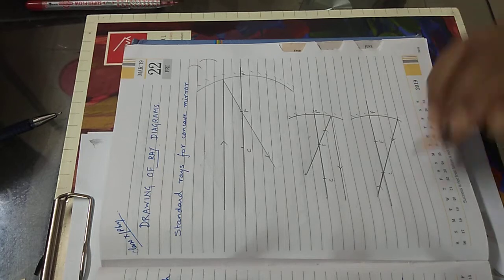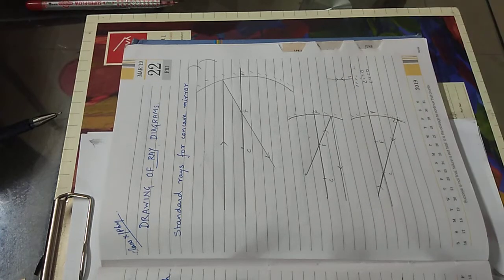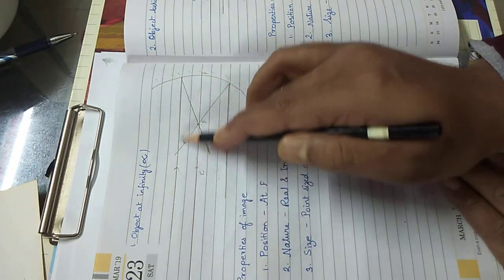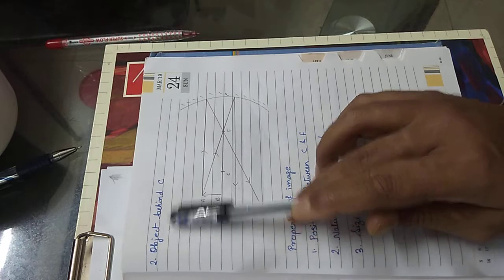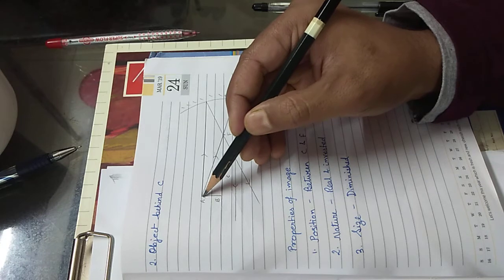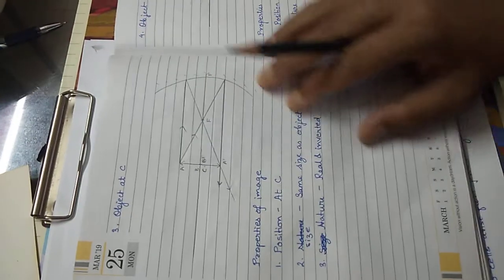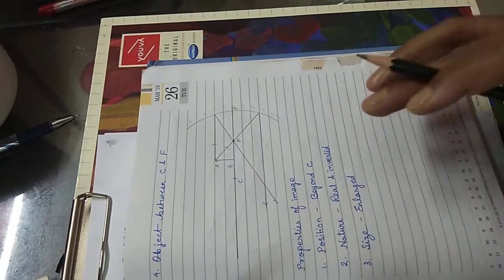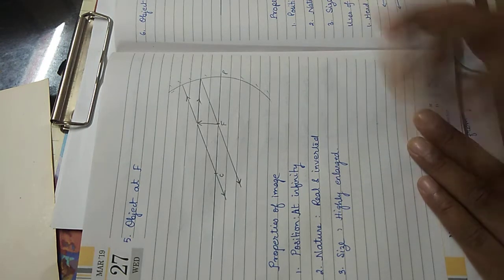Ray Diagrams of Concave Mirror - class 10